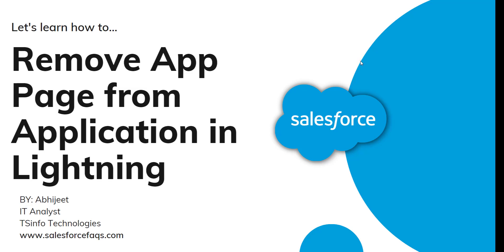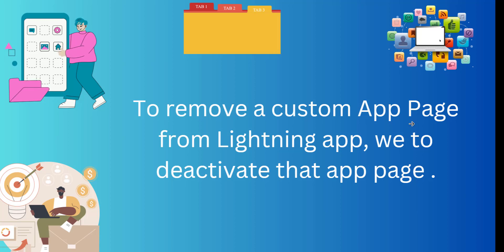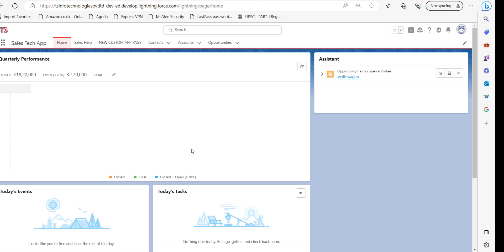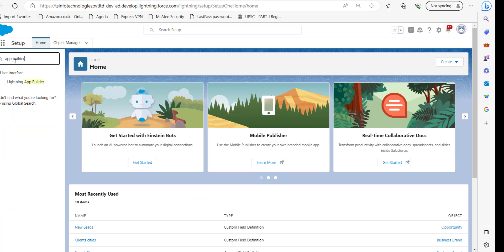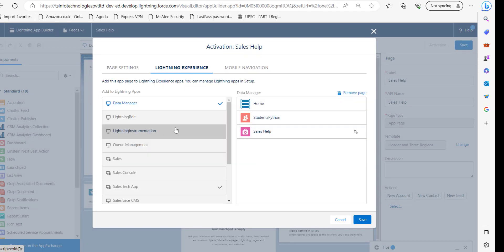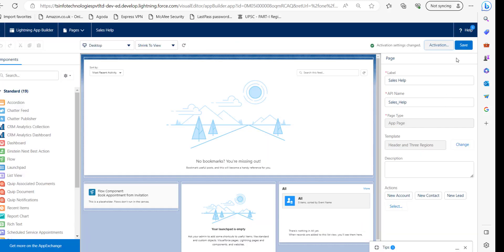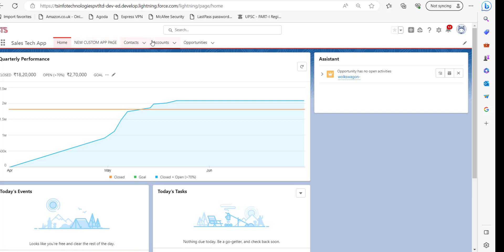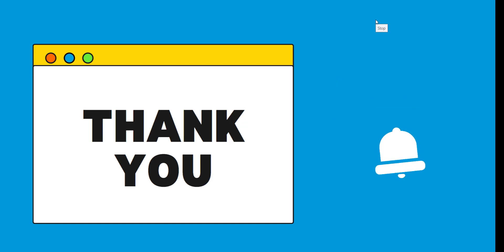How to Remove App Page in Salesforce Lightning Builder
In this Salesforce video tutorial, I will explain how to remove App Page from App in Salesforce. I will show the step-by-step implementation of removing of App Page from the Salesforce Lightning App using Lightning App Builder in Salesforce Lightning.
Check out the complete tutorial on How to remove an App Page from an App in Salesforce Lightning